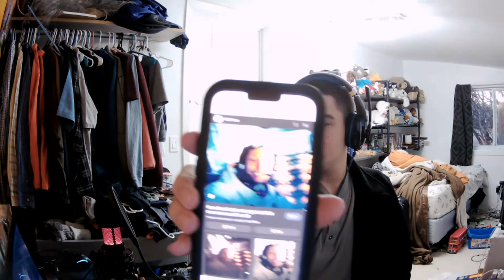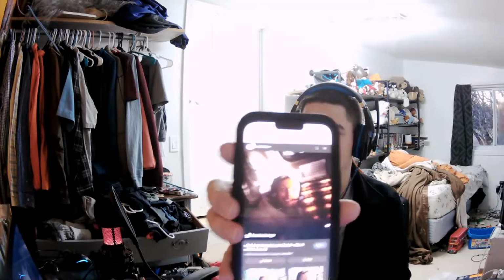Chat and stories stream 1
more like a video, I guess